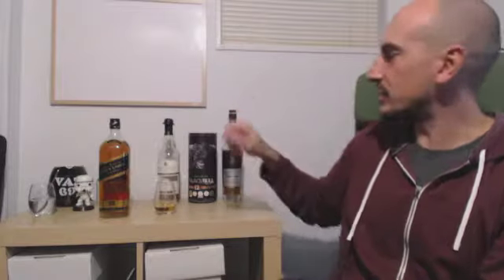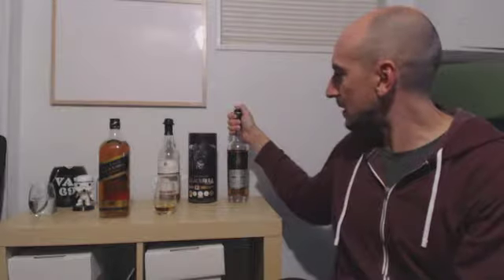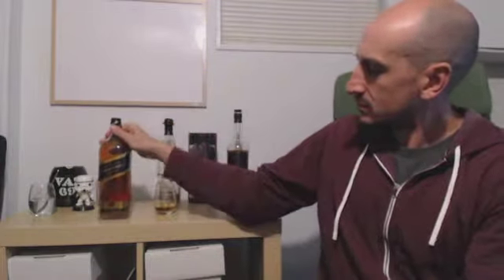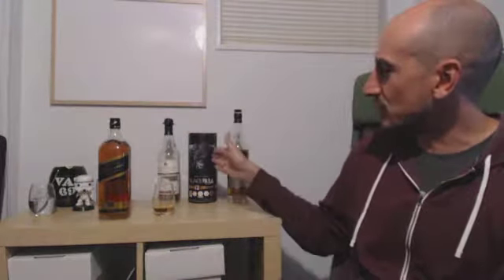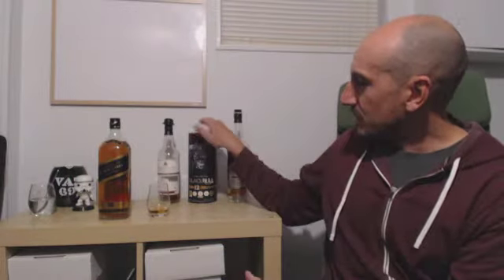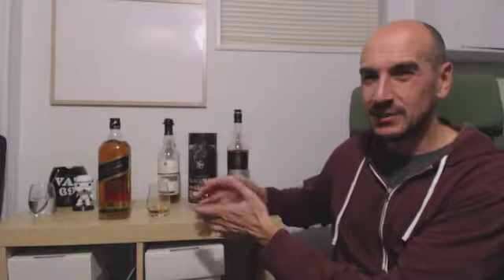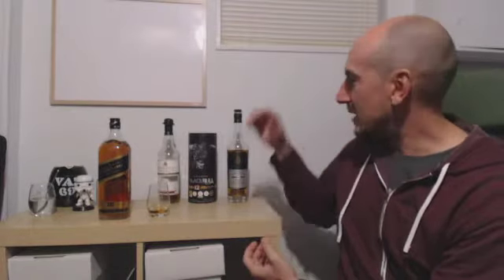Whisky Musings #24 - Johnnie Walker Black Review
Finally! The last of the 4 part series on 12 year old whisky blends, capping it off with the grand daddy of them all: Johnnie Walker Black.

This is the whisky that got me hooked on scotch, but is one I don't often find myself drinking anymore.  Let's see how it holds up...

for more whisky-related content!